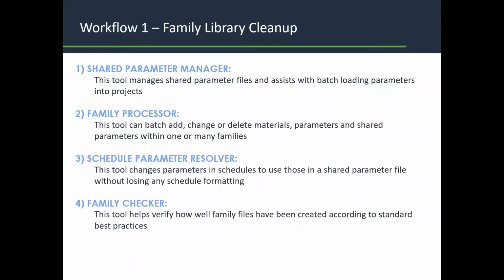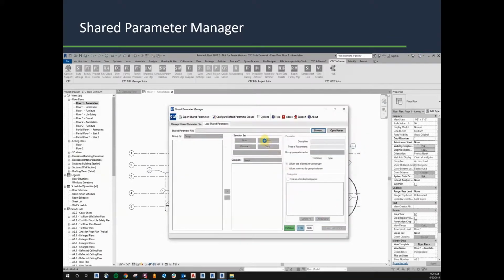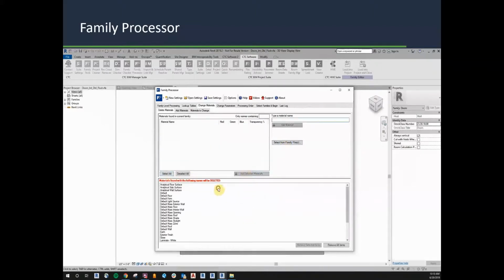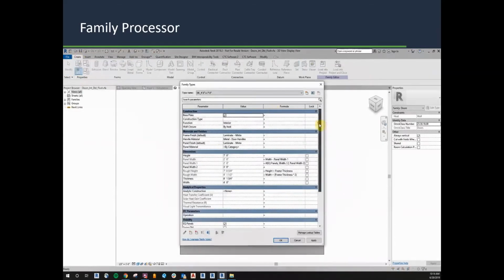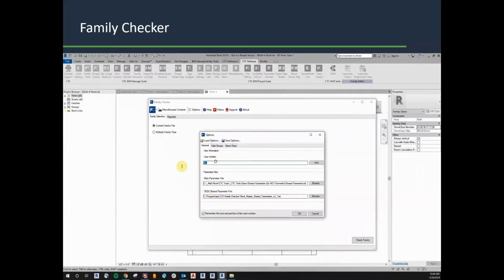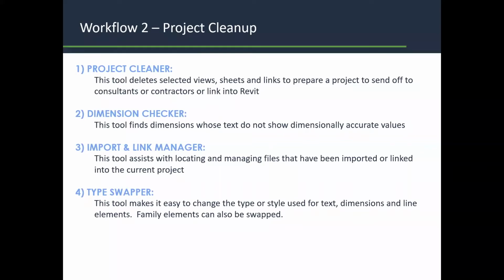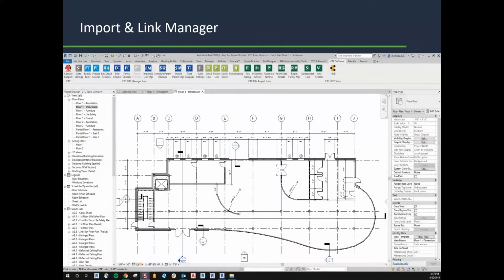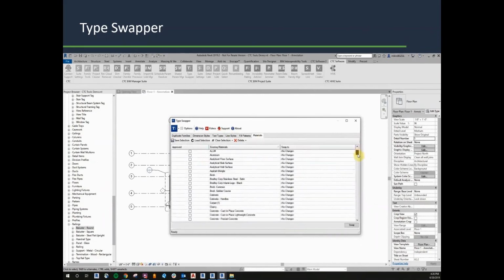Take Control of Company Standards with BIM Manager Suite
Webinar from August 8, 2019 hosted by ATG Technical Specialist, Matt Linn, AIA, LEED AP.